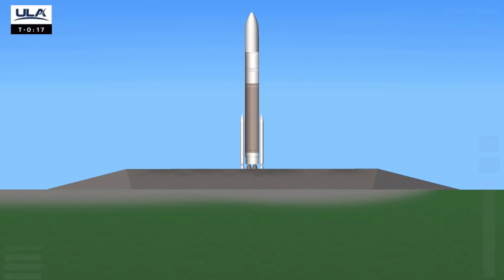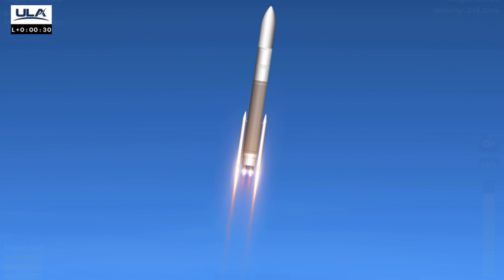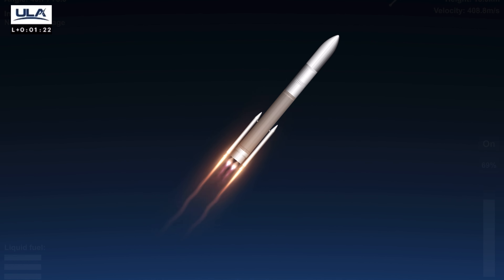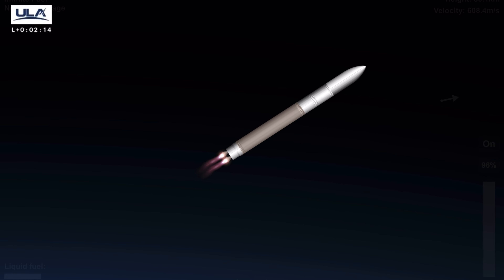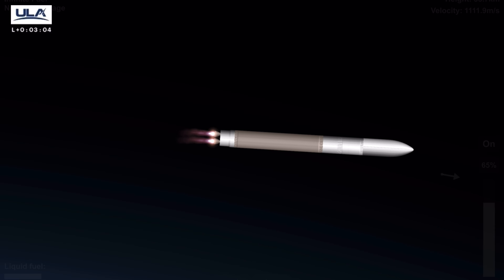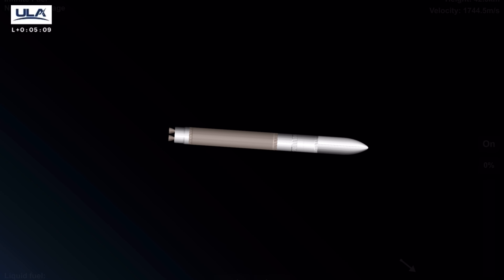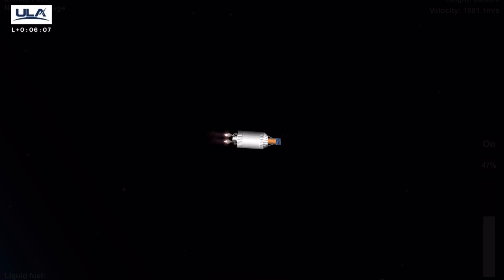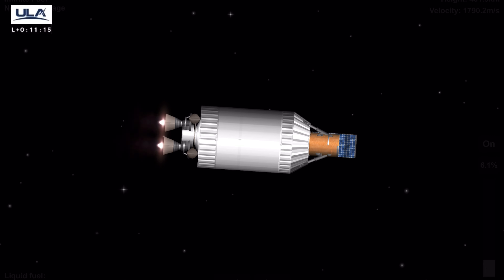Vulcan centaur in sfs no-dlc +bp.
Vulcan centaur is ULA’s latest rocket and it first maiden launch was on 8th January 2024. The rocket carried the peregrine lander which will land on the moon soon.

Other channels